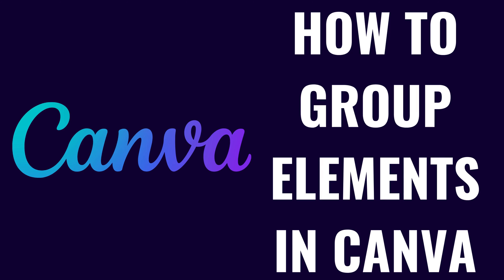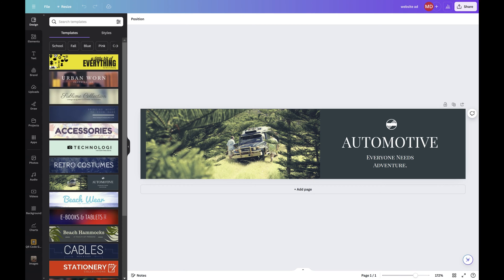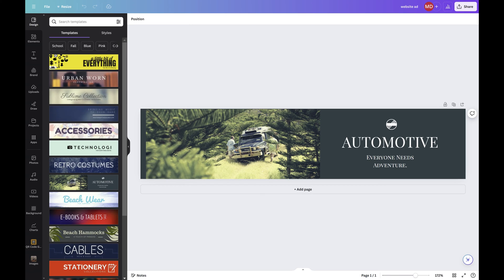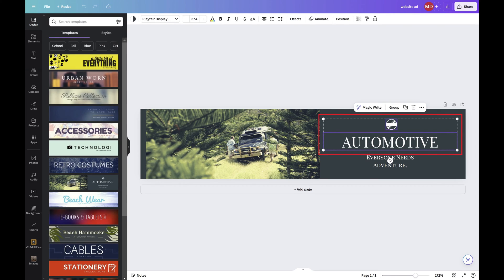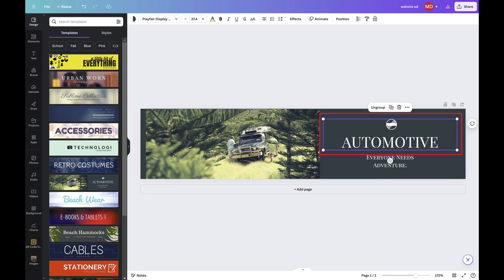How to Group Elements in Canva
In this video I'll show you how to group items in Canva using the Canva website.

Timestamps:
Introduction: 0:00
Steps to Group Elements in Canva: 0:34
Conclusion: 1:27

Video Transcript:
If you’re working on a Canva design with multiple elements like text, images, or shapes, grouping them together can save you time and help you organize your design more effectively. Grouping items allows you to move, resize, or edit multiple elements at once, making the design process smoother and more efficient. This is especially useful when you want to keep your layout intact without having to adjust individual pieces every time.

So, if you’re ready to make designing in Canva even easier, let’s dive right into it.

Step 1. First, open the Canva design where you have elements that you want to group.

Step 2. Hold down the "Shift" button on your keyboard, and then click to select any elements that you want to put into a group. In this example, I want to put the logo at the top and the word "Automotive" into a group. You'll now see a floating menu pop up near where your cursor is located.

Step 3. Click "Group" in this floating menu. You'll now see a single box around those items, and they will be grouped together when you move them going forward.

If you decide at any time that you want to ungroup grouped items, you can do so by selecting the grouped item, and then clicking "Ungroup" in the floating menu. The items will immediately be ungrouped.